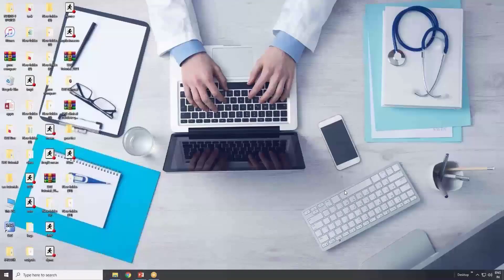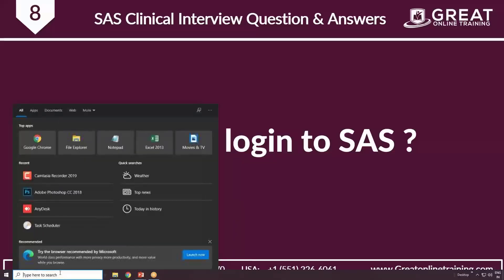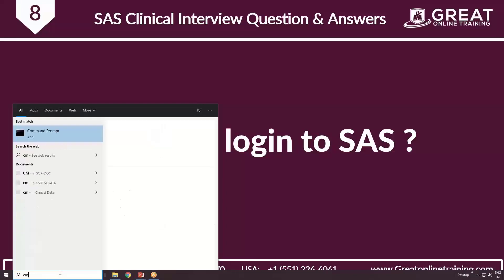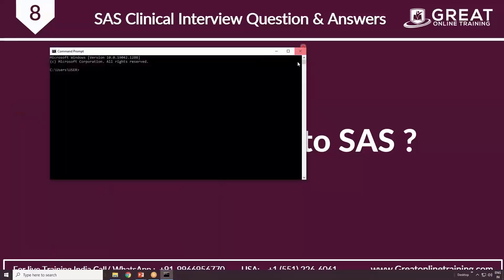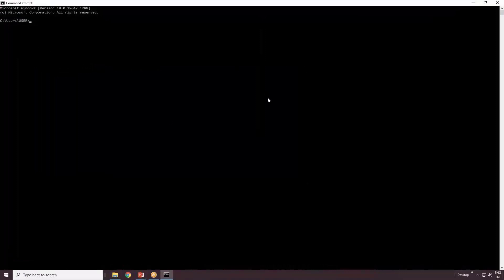SAS Clinical Interview Question & Answers : How you login to SAS?- Q8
SAS Clinical Interview Question & Answers: How do you log in to SAS?
 - Q8 this question you will talk more about How you login to SAS?